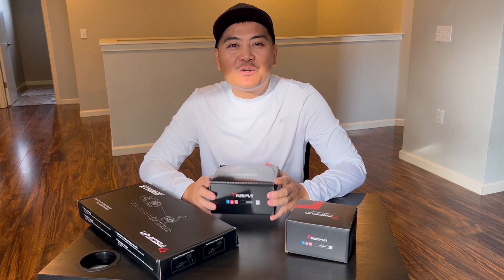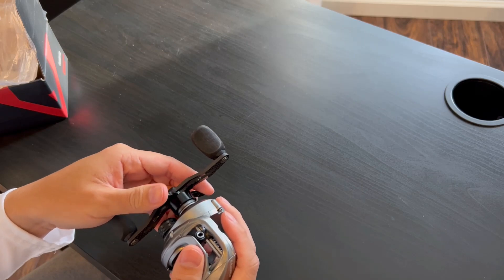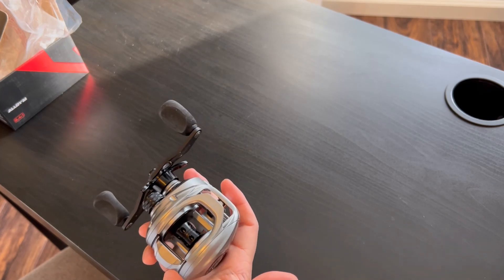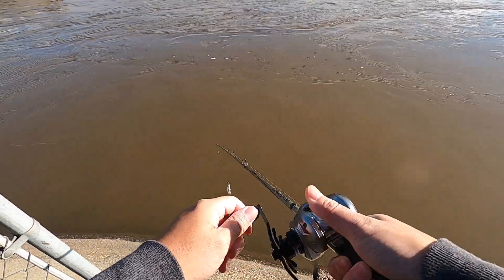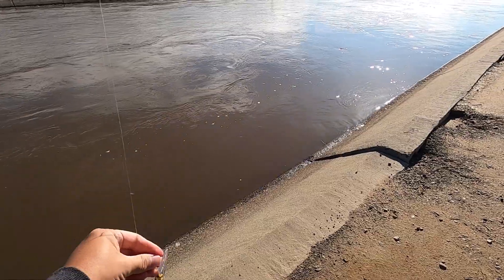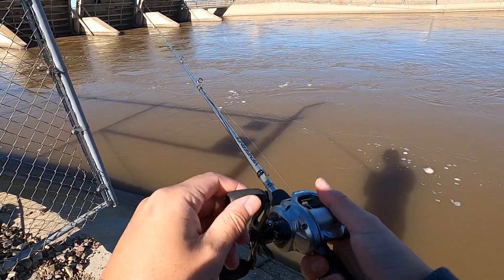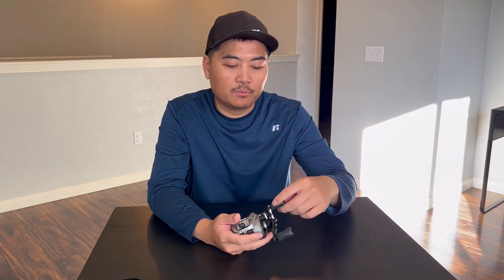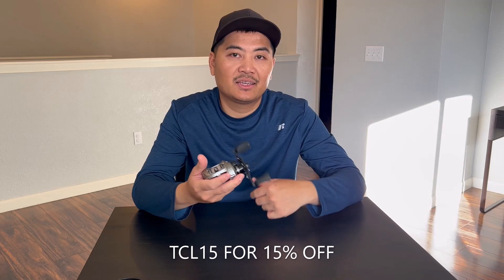Best Budget Reel?? Piscifun Alloy M Baitcasting Reel | Unboxing Testing Review | CA Aqueduct Fishing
In this video we unbox, test and review the Piscifun Alloy M Baitcasting Reel.

Amazon Storefront

DEERFAMY Ice Fishing Tent
DEERFAMY Folding Camping Tripod Stool

PLUSINNO 8 Inch Fishing Pliers
PLUSINNO Vertical Fishing Rod Holder

Abu Garcia Vendetta 7'6 Medium Heavy Rod
Abu Garcia Silver Max
15lb monofilament P-line

Abu Garcia Vendetta 7'6 Heavy Rod
Shimano Curado 200E7
65lb Power Pro Braid

Abu Garcia Vengeance 7' Medium Heavy Rod
15lb Monofilament P-line

St. Croix Mojo Bass 7' Medium Heavy Rod
Abu Garcia Pro Max
65lb Power Pro Braid

Daiwa D- Shock 7' Medium Spinning Combo
15lb Monofilament P-line

Bass Pro shops Tourney 7' Medium Heavy Spinning Combo
50lb Power Pro Braid

Duo Realis 120sp
Duo Realis 130sp
Lucky Craft 100sp
Zoom Superfluke

Ozark Trail Fishing Backpack

Truck specs:
2018 Toyota Tacoma TRD Offroad 4x4
Bilstein 6112 5th and 6th clip (3" lift)
Bilstein 5160 Remote reservior
All Pro 1.5" AAL springs (2" lift with OEM overload spring)
Falken Wildpeak AT3W 285/70/r17 P rated
Method Race Wheels MR 703 17x8.5" 0 Offset
TRD Pro Replica Grille
Tailgate Letter Inserts
Center Console Organizer
Auxbeam Headlight High Beam and Low Beam H11 Bulbs

Filming gear:
GoPro Hero 8
Gopro Chesty
Apple iphone 13 Pro Max
Samsung Galaxy S10+
Samsung Galaxy S8
AKASO EK7000 Pro 4K Action Camera